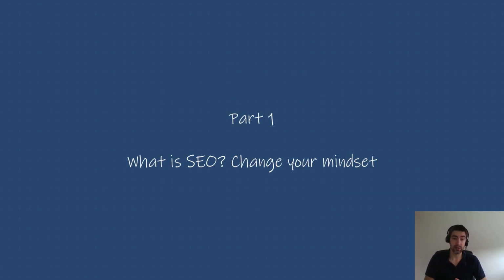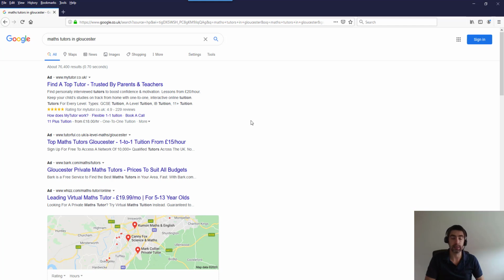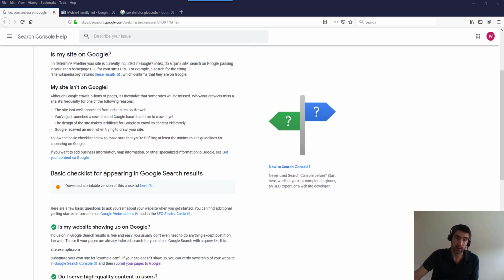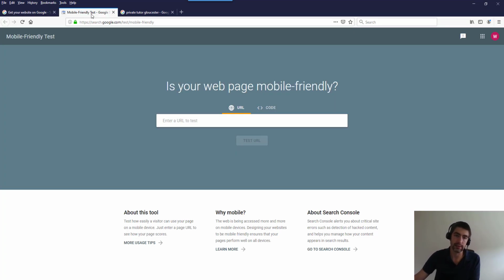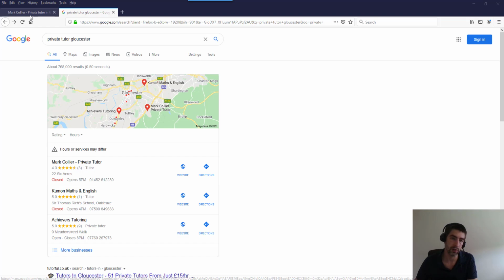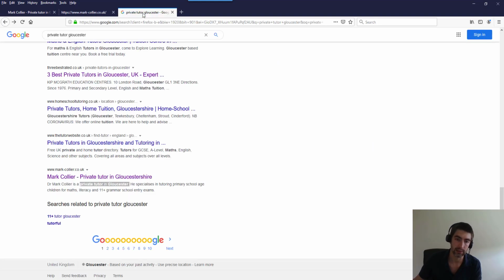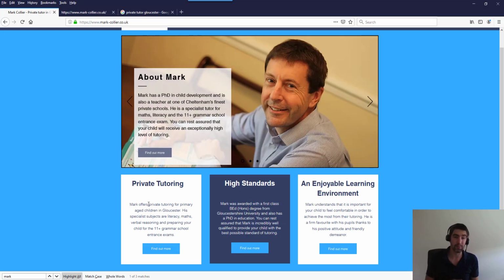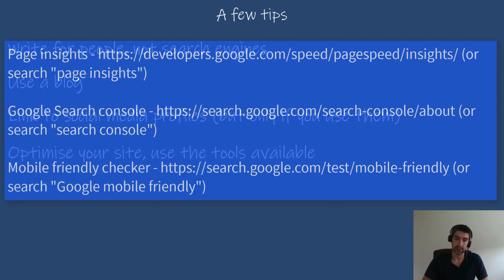An introduction to SEO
SEO is a bit of a minefield if you're new to website hosting. This video aims to explain what it actually is and provide a few useful tips to help get you started on your journey to the front page.

00:18 - What is SEO?
03:00 - Getting added to a search engine index
05:00 - Key first steps
09:51 - Keywords
15:25 - A few tips